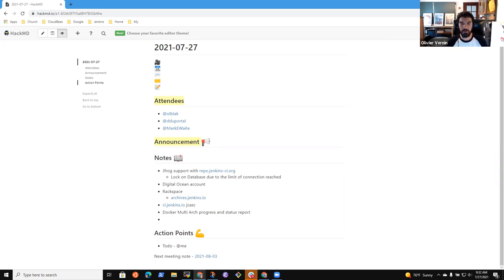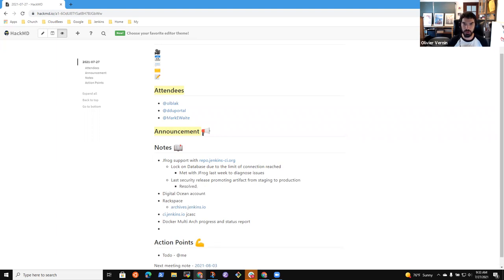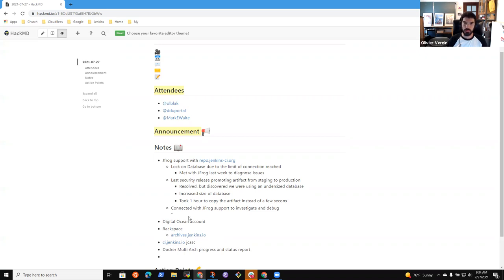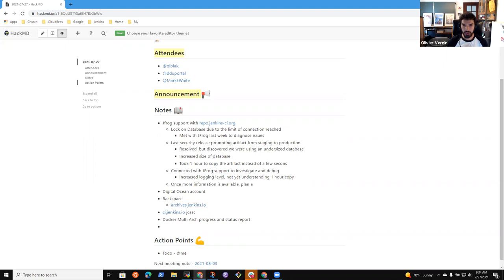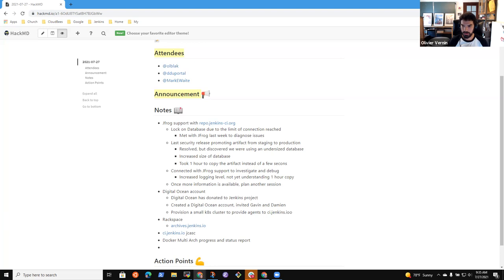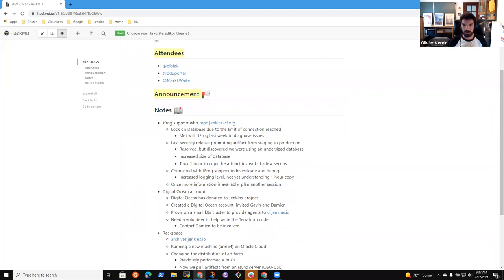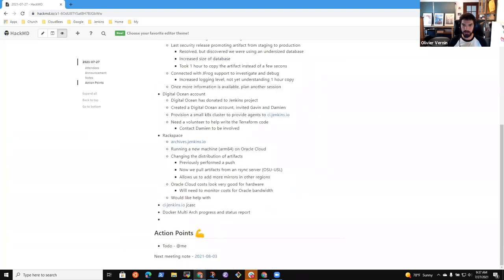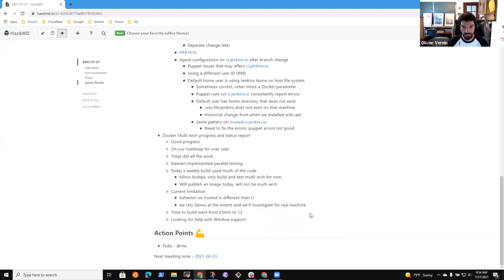2021 07 27 Jenkins Infra Meeting